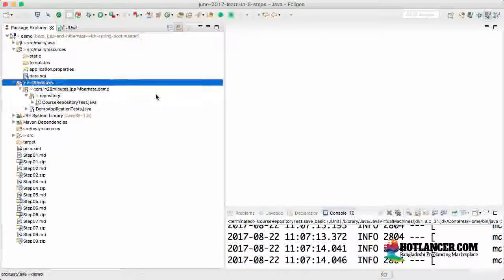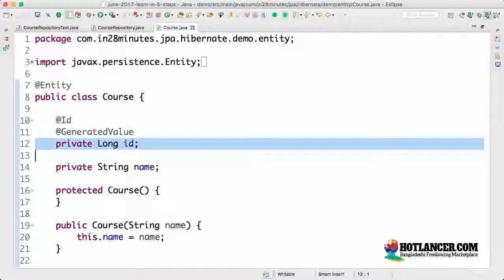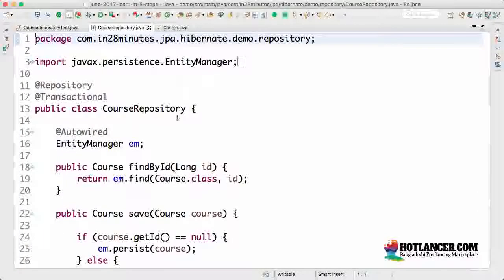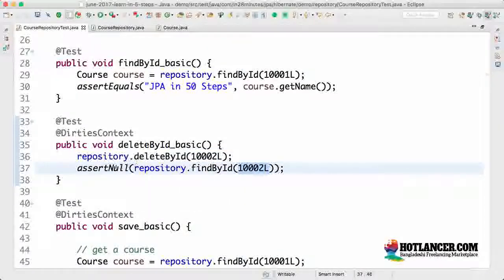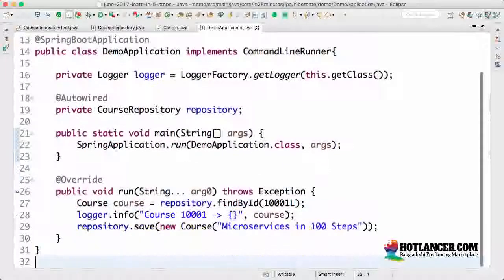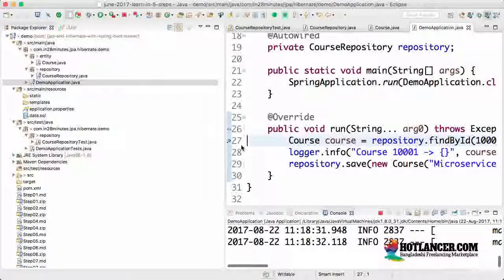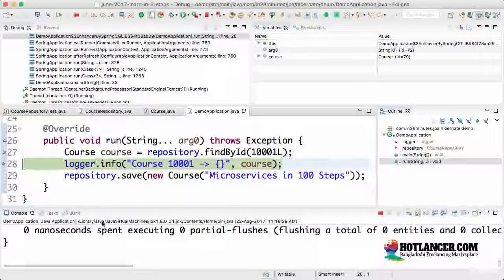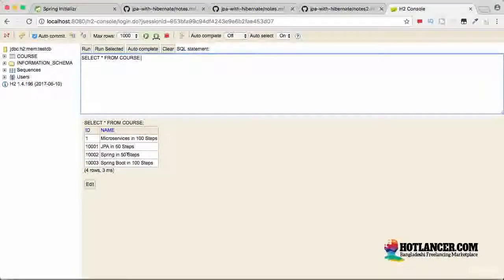054 Step 10 Quick Review and Debugging Tips